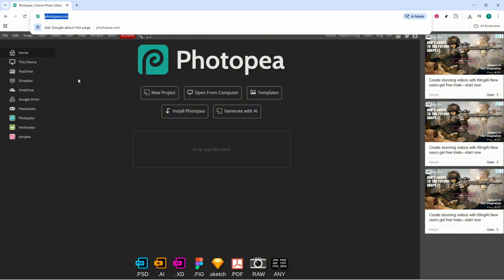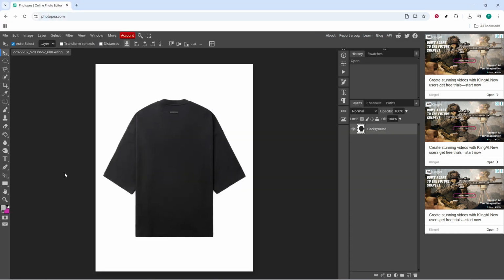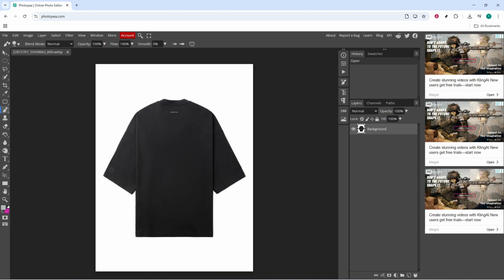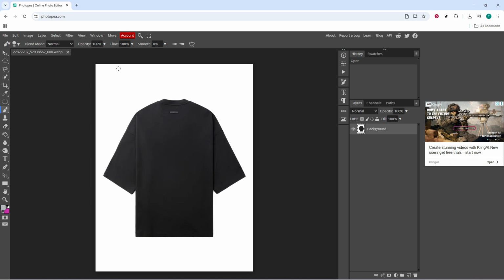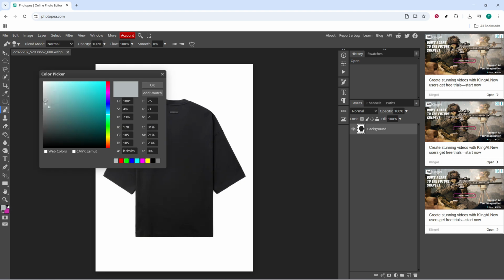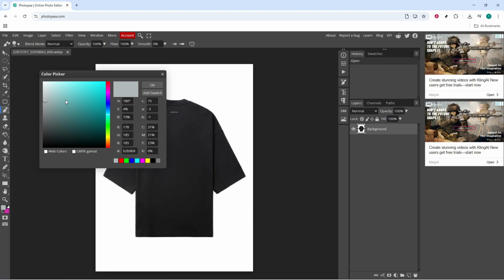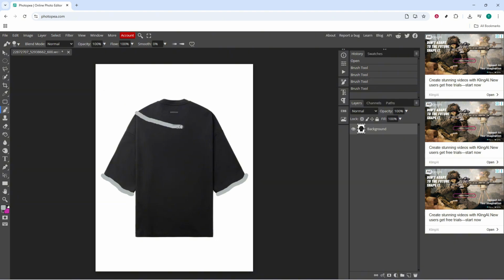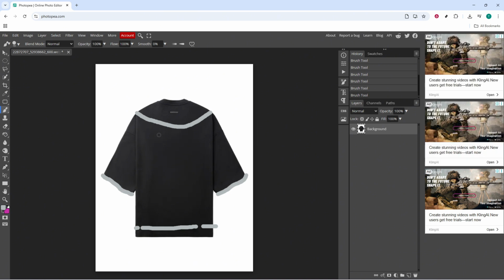How To Use The Brush Tool In Photopea (Full Guide)